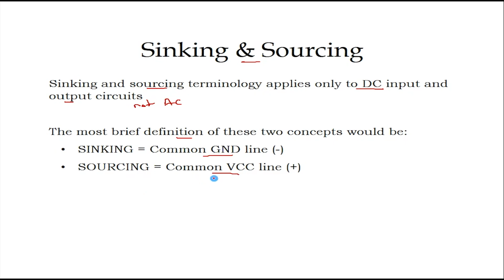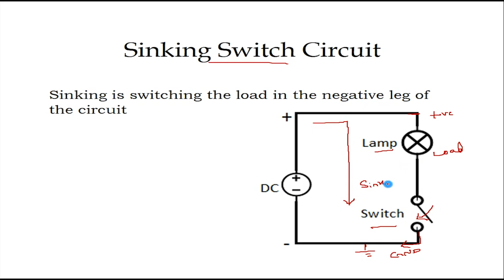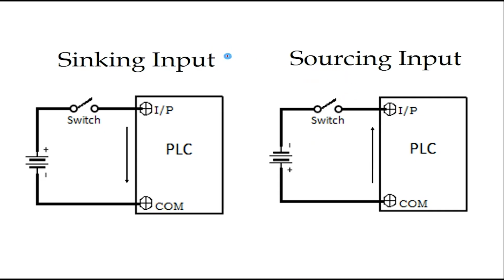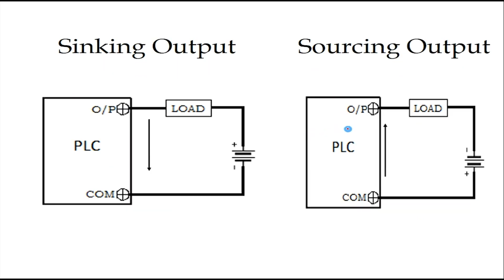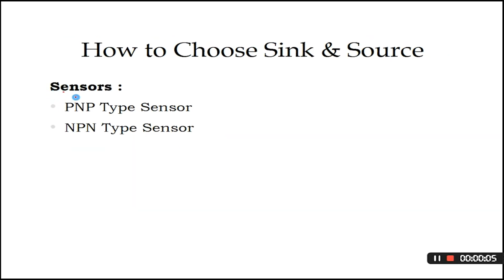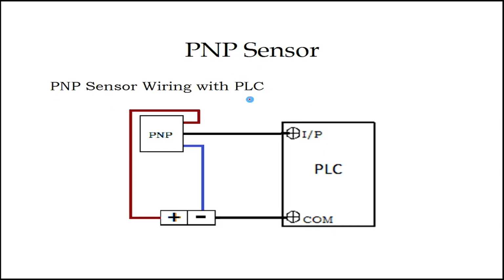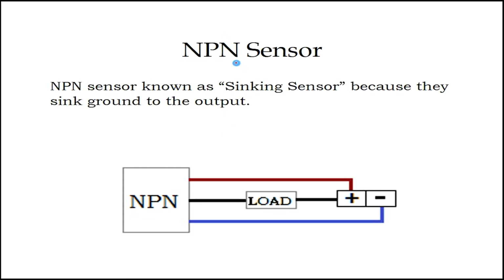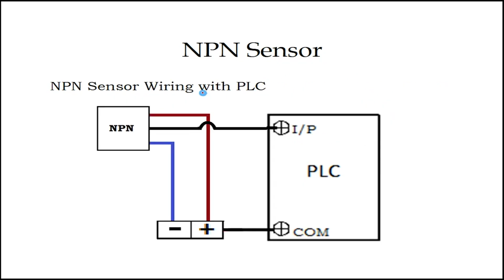Sinking & Sourcing Explained | PLC Input/Output Basics | Industrial Automation | EdWartens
Welcome to EdWartens!
In this video, we simplify one of the most confusing topics for beginners in industrial automation — Sinking and Sourcing.

If you’re learning PLC, sensors, wiring, or industrial control systems, understanding sinking & sourcing is essential for correct wiring, troubleshooting, and panel design.

✔️ What is Sinking?
✔️ What is Sourcing?
✔️ The difference between sinking vs sourcing
✔️ How DC circuits work (PNP & NPN logic)
✔️ Sinking/Sourcing in PLC Inputs & Outputs
✔️ How sensors use sinking & sourcing signals
✔️ Real industrial wiring examples
✔️ Common mistakes beginners must avoid

This video makes the topic extremely simple and beginner-friendly.

🎯 Ideal For

Engineering freshers

B.Tech / Diploma students (EEE, ECE, Mechanical, Mechatronics)

Automation beginners

PLC-SCADA-HMI learners

Anyone doing panel wiring or troubleshooting

Wrong sinking/sourcing connection =
❌ Short circuit
❌ No input signal
❌ Faulty PLC readings
❌ Sensor mismatch

Understanding this topic helps you do correct wiring, select compatible devices, and avoid panel errors.

🚀 Learn Industrial Automation With EdWartens

EdWartens helps you build a strong technical foundation with:
✔️ Hands-on PLC, SCADA, HMI training
✔️ Sensor wiring & panel wiring modules
✔️ Simple explanations for complex topics
✔️ Real industrial projects
✔️ Placement assistance for core engineering jobs

sinking and sourcing, sinking sourcing explained, sinking vs sourcing, NPN vs PNP, PLC wiring basics, industrial automation tutorial, PLC input output, sensor wiring, edwartens, automation for beginners, electrical engineering basics, control panel wiring, engineering freshers, plc training 2025, plc io modules